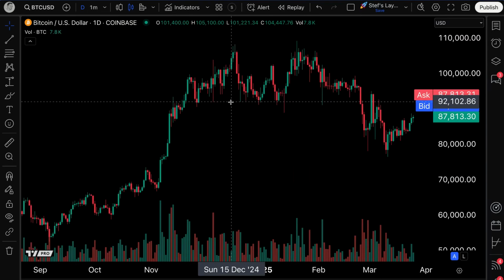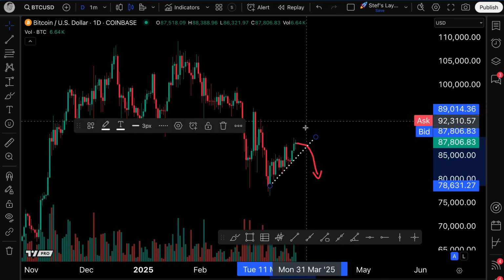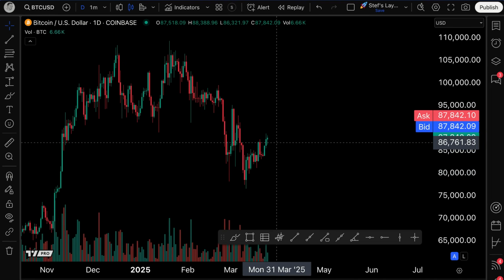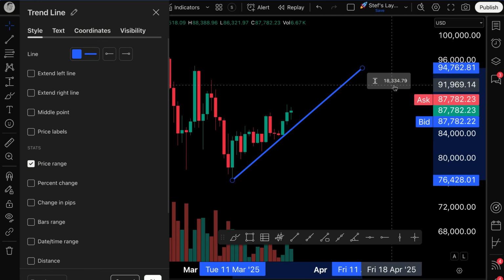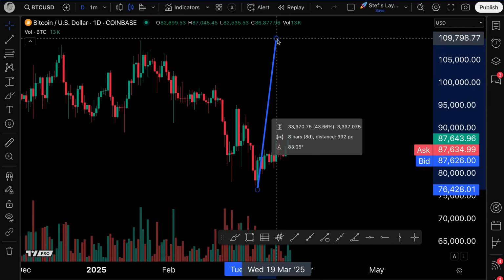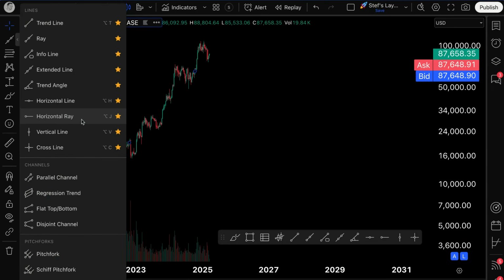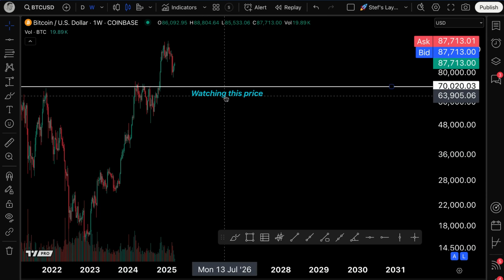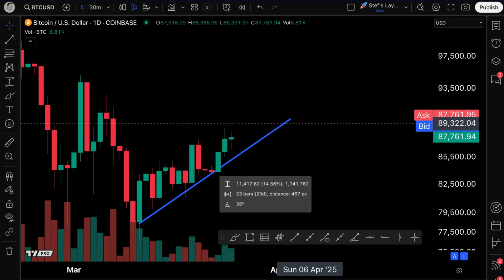How to Master Trend Line Tools on TradingView: Tutorial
Welcome to our comprehensive tutorial about trend line tools. We will explore each tool, from trend lines to various drawing options, and understand their importance.

- A detailed breakdown of every trend and line tool available on TradingView, including their functionalities and applications. Learn how to draw precise trend lines, horizontal lines, and channels.

- Explore the more nuanced line tools like the Ray, Horizontal Line, and creating alerts on these lines.

- Learn how to customize the color, style, thickness, and other visual elements of your lines and trend markers to enhance your chart’s readability and organization.

- See how these trend lines interact with market data and how to adjust them in live market conditions.